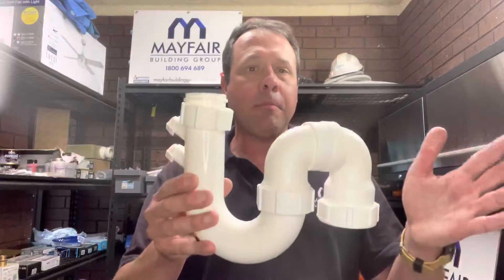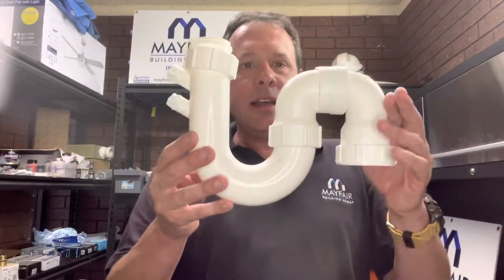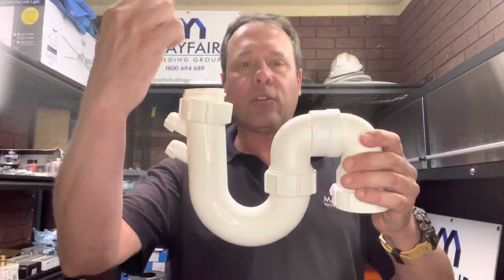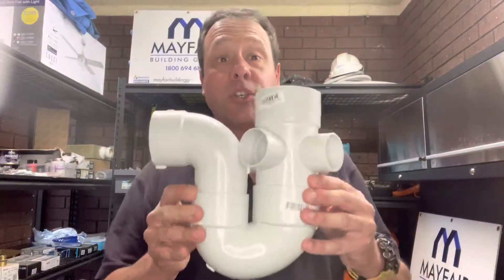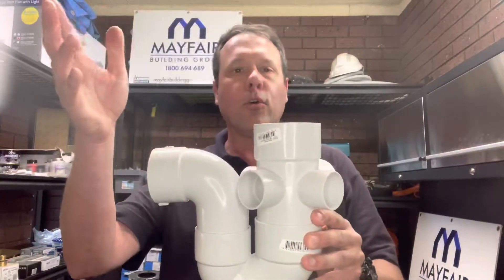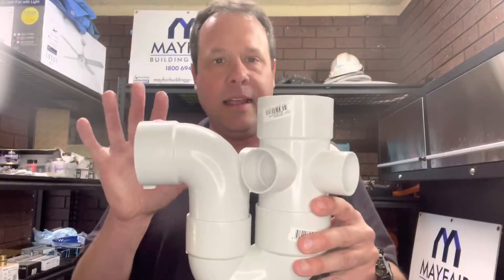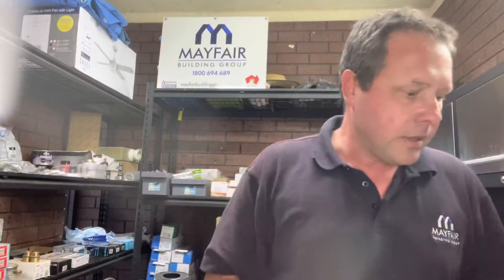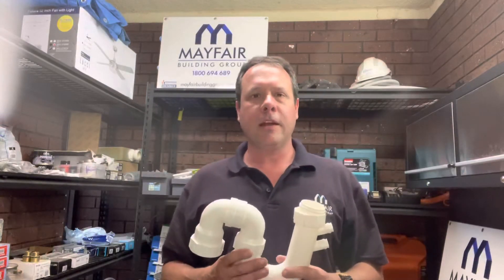🧑🏼‍🔧🤷🏻Should my drains always have water in them? Find the answers to this common plumbing question💦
Probably one of the more common questions I get asked as a Master Plumber is “should my plumbing pipes/drains have water 💧 💦 in them all the time?”  The answer is yes and also no.
In this youtubevideo you will see me explain scenarios where the water is always meant to be inside a drainpipe to create a water seal eliminating the sewer gases entering the property and also scenarios where the drains are not meant to always hold water and if they do it probably means you have a blocked pipe! Typically a plumbing pipe which is shaped like a U bend will be designed to always have water in it. As you will see in the video I show two types of U bends or as we refer to them S traps and P traps. These fittings will typically be found under a hand basin, under a kitchen sink and under a laundry sink. In commercial applications you may find them under a sluice sink, under a bar sink or in a plant room taking discharge from hot water service and air conditioning condensate drain lines. As I also mention in the video majority of bathrooms, commercial kitchens and change rooms will also have a grate in the middle of the room to take any floor water and this grate will also have a trap below it also known as a floor trap or floor waste gully. The sizes of these pipes varies from 40mm for a hand basin and 50mm for kitchen sink through to 80mm and 100mm for in ground floor traps.
Mayfair Plumbing are one of the more experienced plumbing companies in Adelaide and the Adelaide Hills of South Australia and offer all types of plumbing, hot water, pump repairs, pump replacements, programmed pump inspections, storm water sump pumps, water filtration and emergency plumbing so we have seen a-lot and answered a lot of plumbing and gas related questions, you could say we know a little bit about plumbing!
So check out this awesome you tube video answering all your questions about plumbing drains and please be certain to give this video the thumbs up 👍 and subscribe to our channel, thank you and have a nice day 😊. plumberslife questionsandanswers youtubetips YouTube youtuber plumbingtips mayfair diy plumbing plumbingproblems @MayfairPlumbingandGasfitting @CasioGshockOfficial